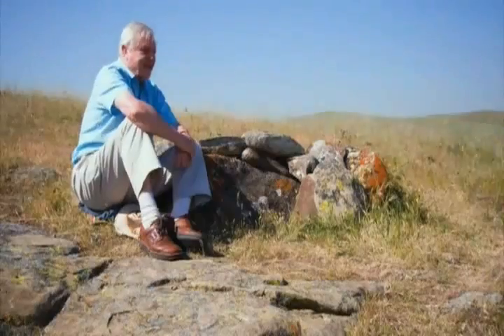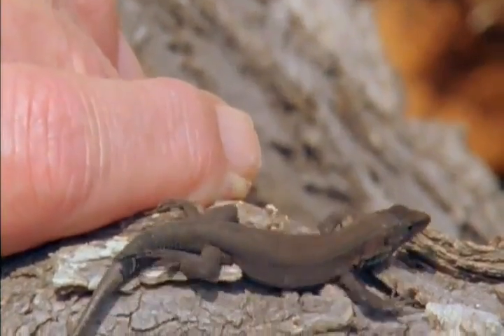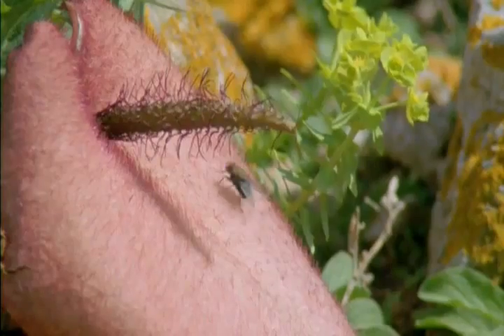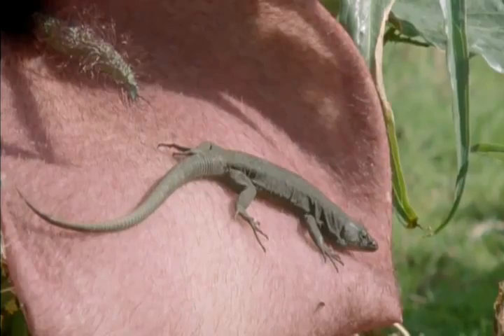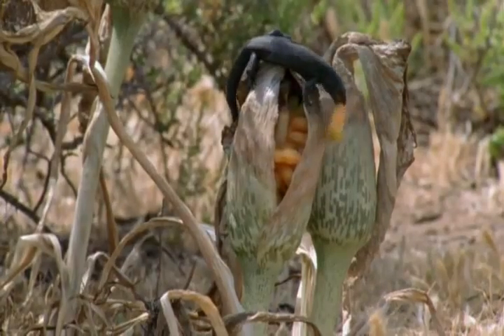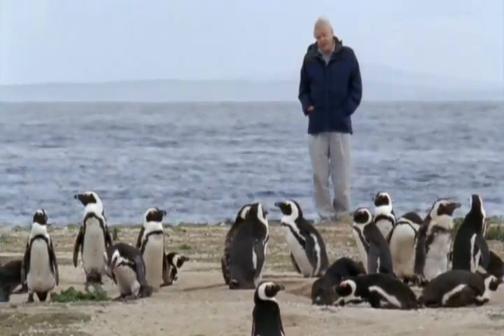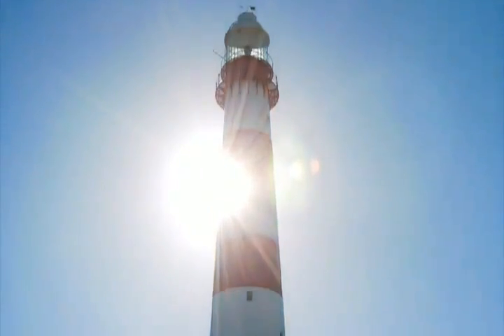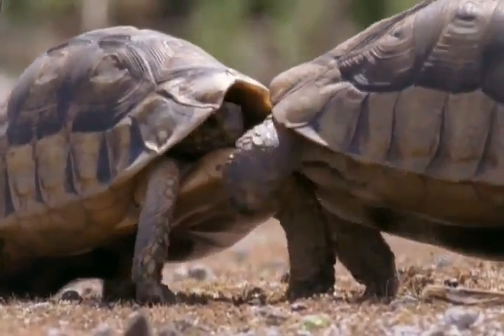Reptiles & Amphibians BBC Documentary Episode 1 Part 2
Presented by Sir David Attenborough